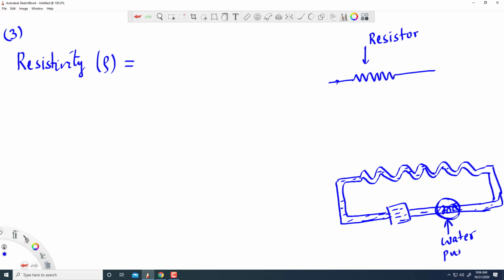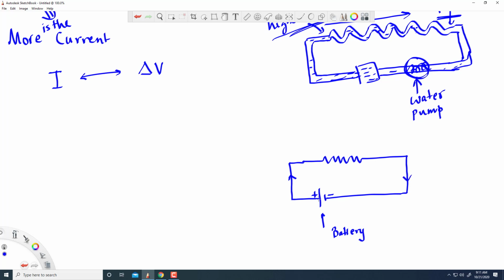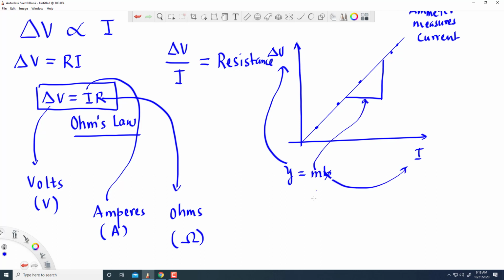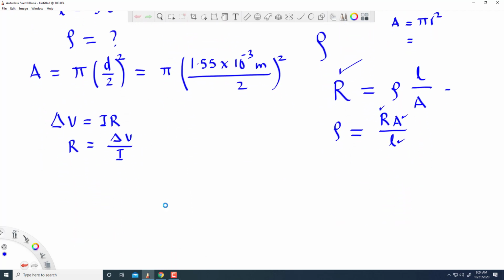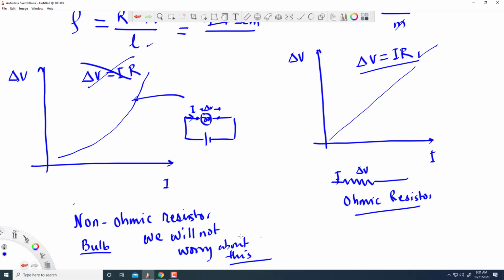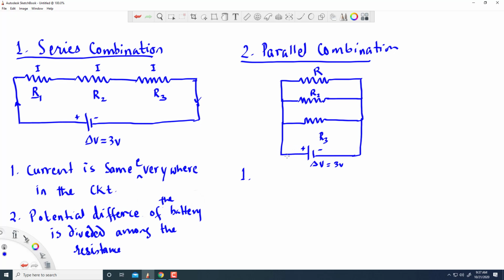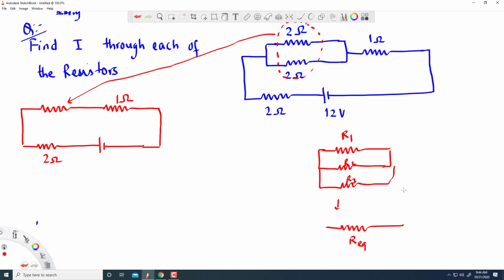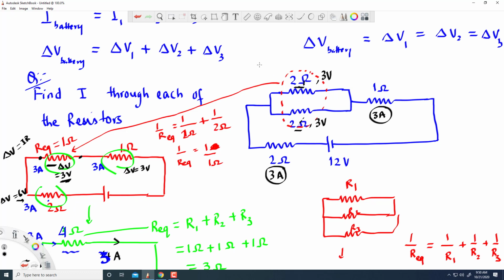10.21.2020 PHYS 162